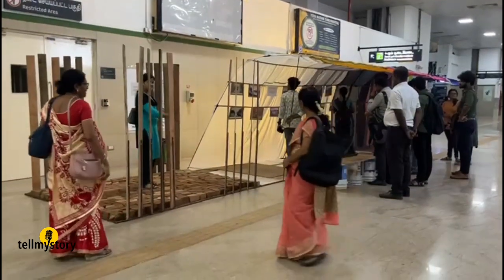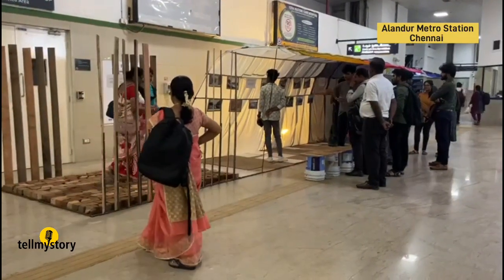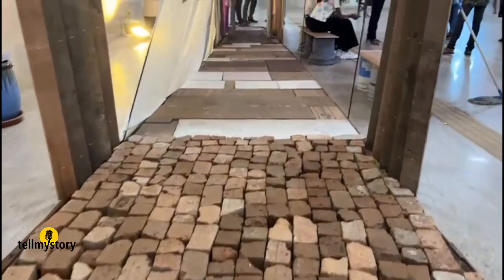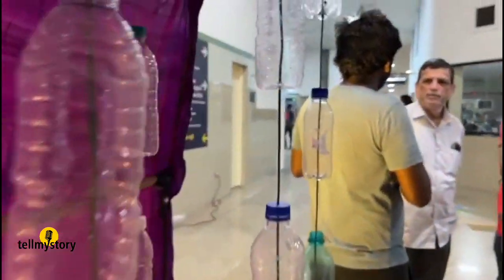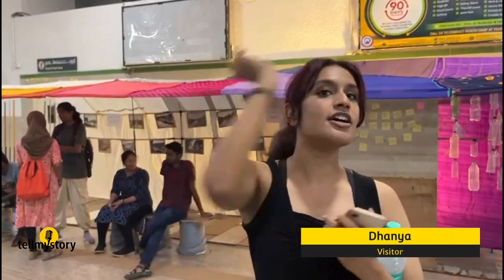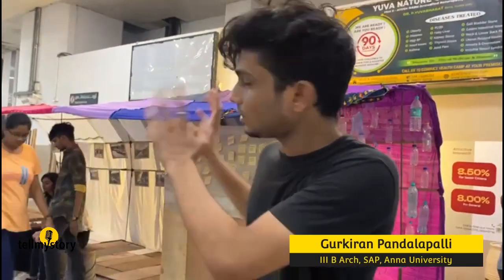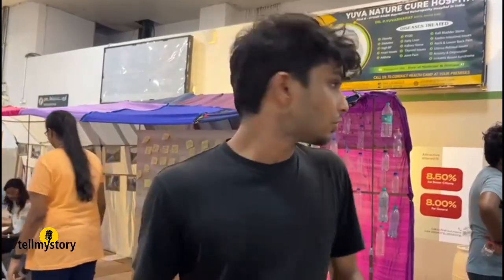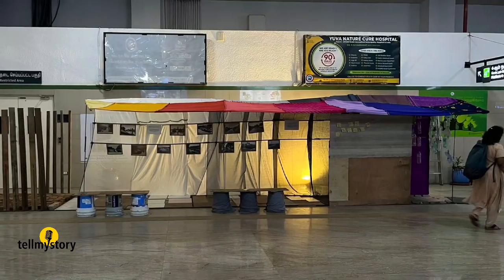Rediscovering Buckingham Canal: Anna University's Architectural Marvel at Alandur Metro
Step into the past and present of Chennai's iconic Buckingham Canal with Anna University's talented architecture students. Discover the story behind this captivating pavilion at Alandur Metro Station, a testament to art, history, and sustainability. Join us on this unforgettable architectural voyage!

tellmystory.in brings untold stories that inspire, reach out  and give hope. We want to reflect that beautiful side of the world and life.